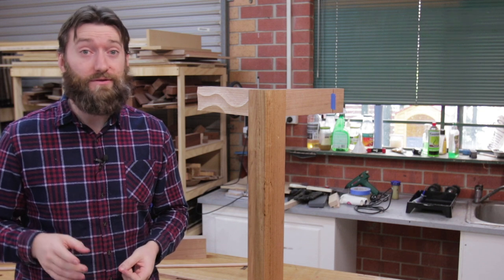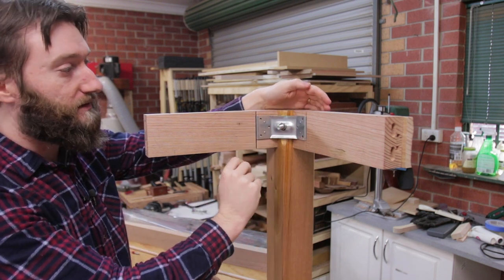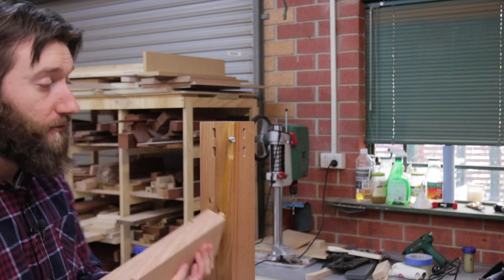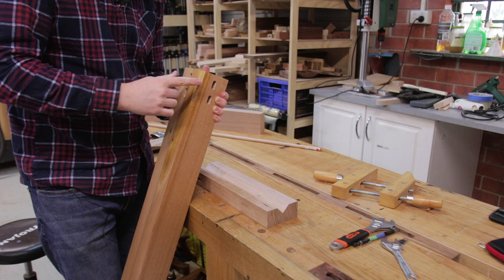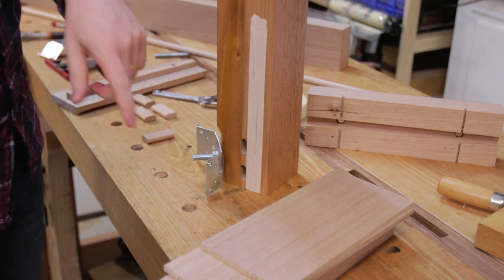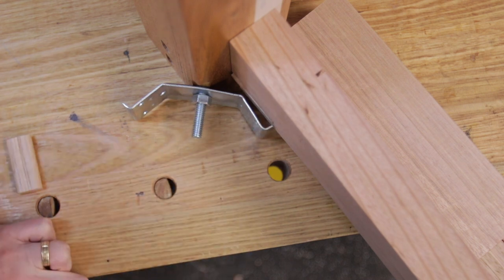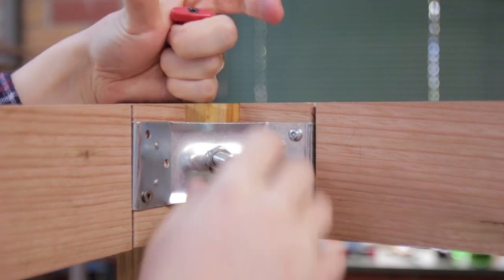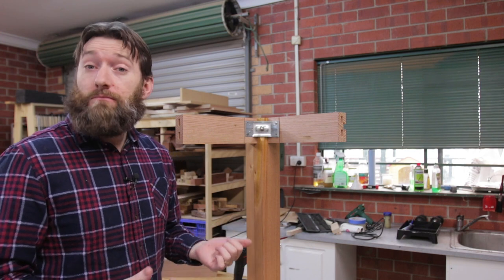How to use Kerf Mount Table Leg Bracket for knockdown table legs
Sometimes you need to make a table with removable tablet legs - it can be difficult to transport something solidly glued up, or perhaps a staircase gets in your way. For my upcoming table, I'm using kerf mount table leg brackets I picked up from Timbecon.